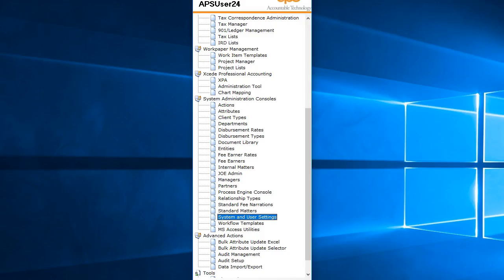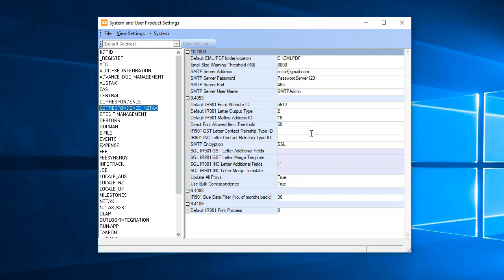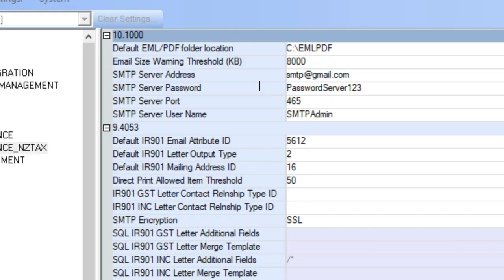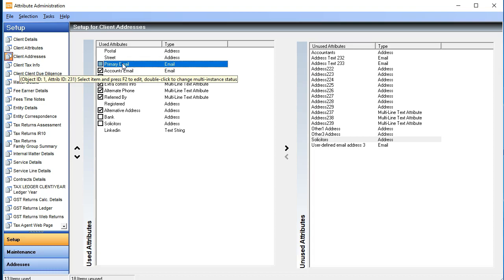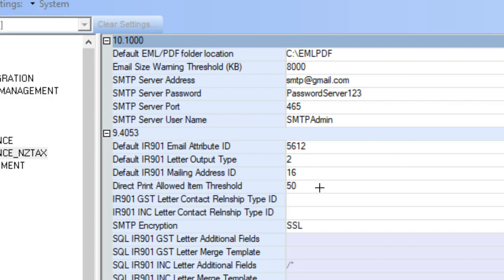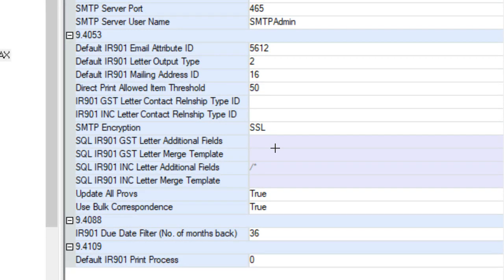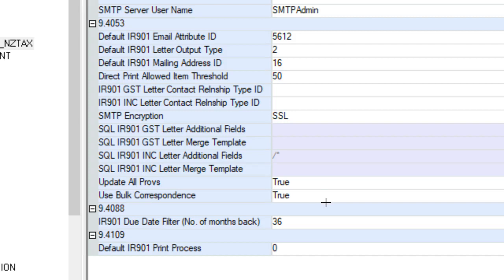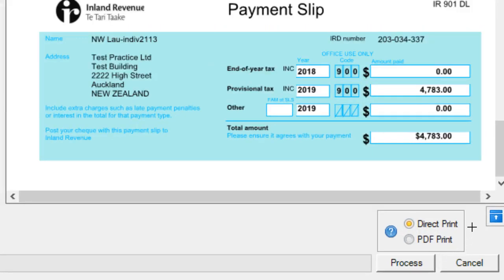APS NZ 901 System & User Settings